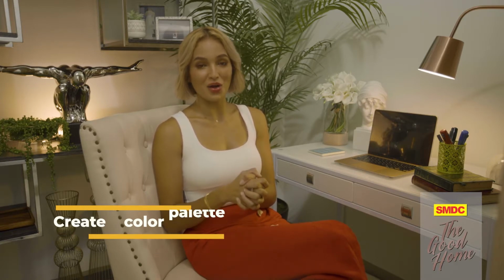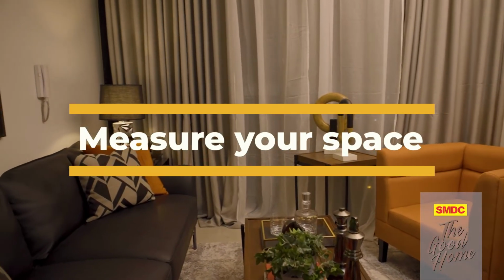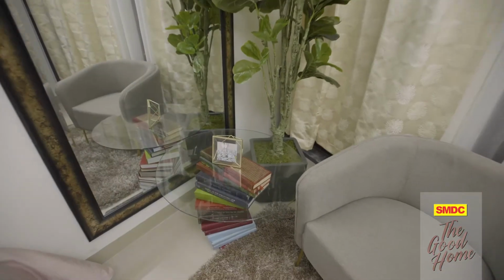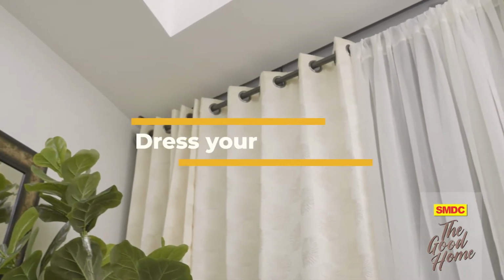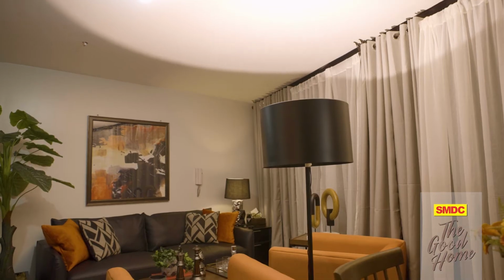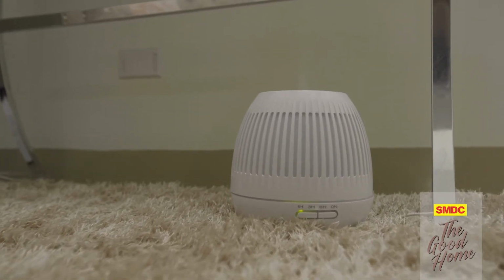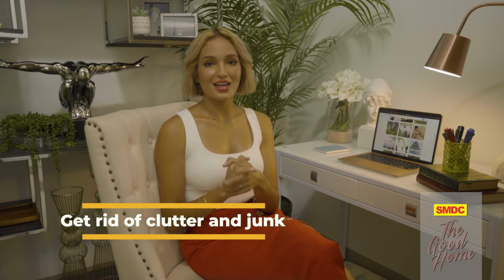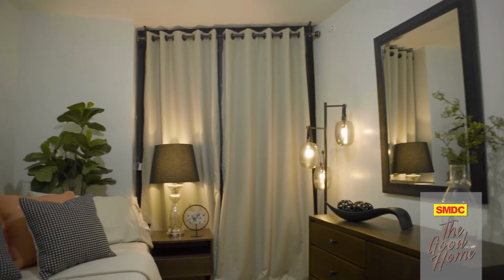The Good Home: WFH Makeover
Work-from-home is the ideal setup nowadays but how can we maximize our home space for it? Our Home collaborates with SMDC and Sarah Lahbati-Gutierrez so we can show you how to setup a functional and cozy WFH space. Only at Our Home.

Great Designs. Great Prices.